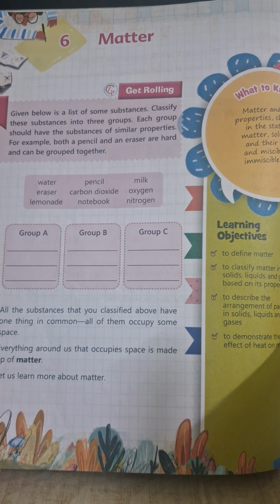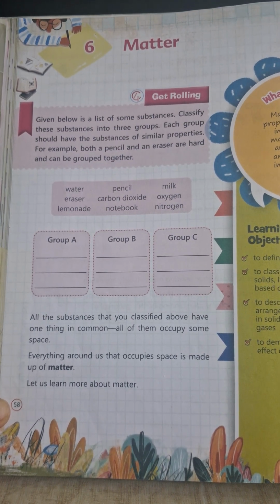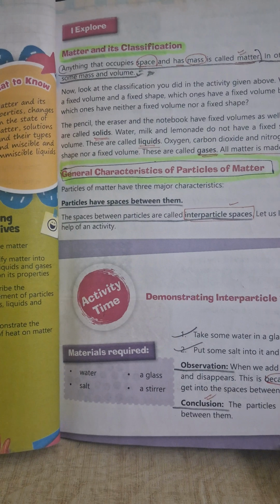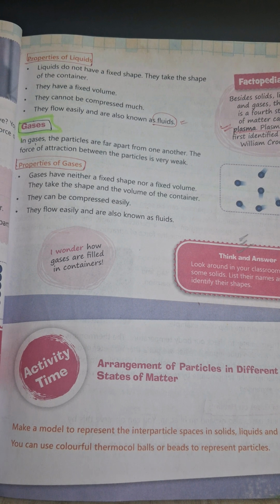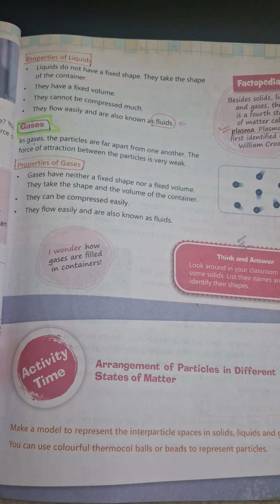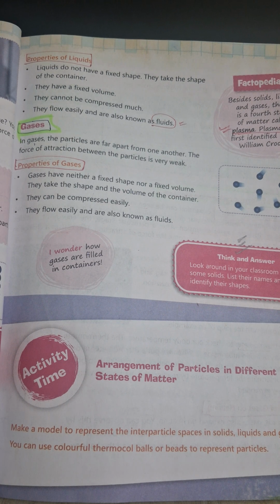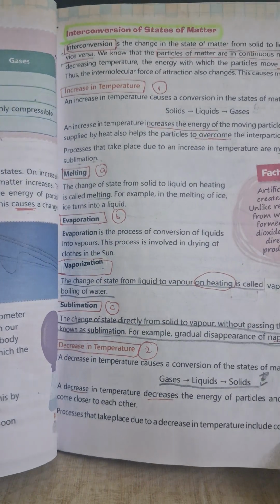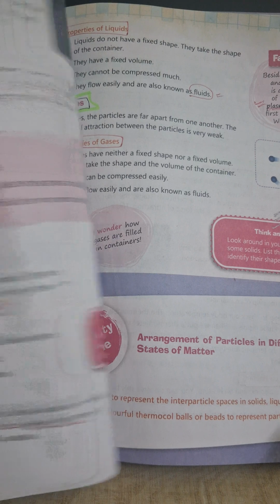Class 5 EVS Book-Headlights Chapter-Matter